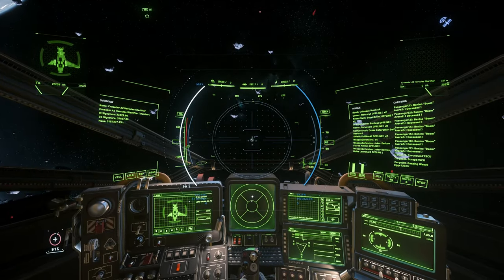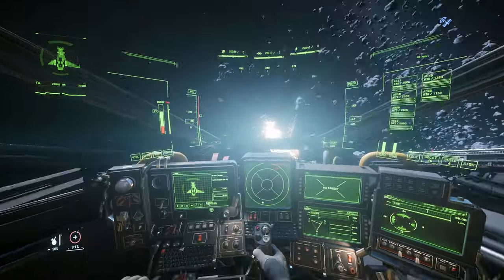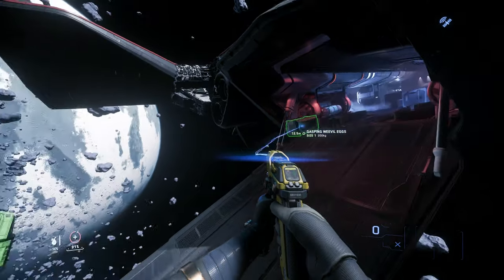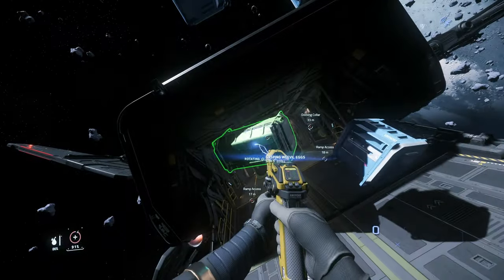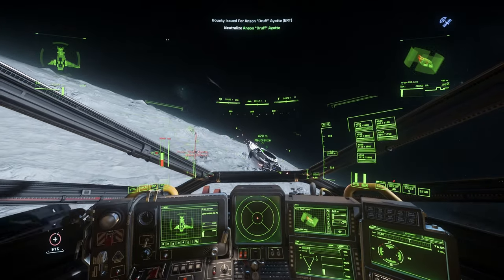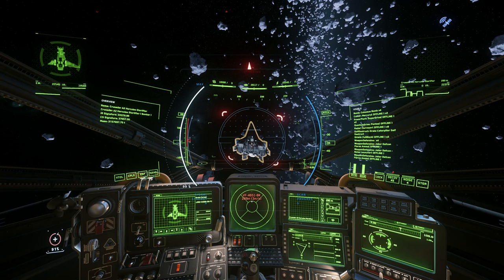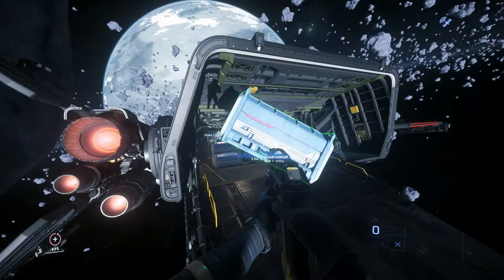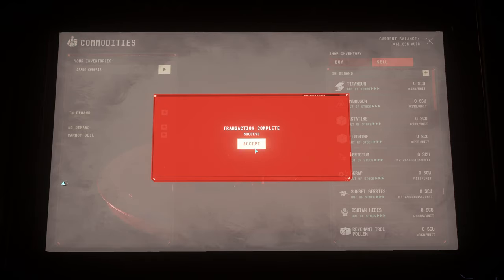New MONEY MAKING STRATEGY For ERT BOUNTY HUNTING Missions In Star Citizen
This is a NEW Star Citizen MONEY MAKING STRATEGY for ERT BOUNTY HUNTING missions after CIG's cargo re-balance. You can still earn a lot of money in ERT missions if you follow my guide in this Star Citizen gameplay and money making guide video.

My PC Specs:
32" DELL G3223D, 2560x1440 IPS, 165Hz Monitor
LIAN LI O11 Dynamic XL Big Tower Case
GIGABYTE Z790 Gamer X AX Motherboard
INTEL i7 13700K @5,4 GHz Air Cooled With Noctua NH-D15
G.SKILL TRIDENT Z5 64GB DDR5 @6400Mhz
GIGABYTE GeForce RTX 3070 Gaming OC R2 LHR 8GB GDDR6
RODE PS1+ Professional Studio Mic Boom Arm

00:00 About Gasping Weevil Eggs In ERT
00:40 Purpose Of This Video And What You Will Learn
00:50 My Ship Choice And Setup For This Video Guide
01:25 Tip About Anvil Carrack In ERT Missions
01:41 Day 1 Test - 10 ERT Bounty Missions
02:10 My Thoughts About QUANTANIUM In ERT Missions
03:20 My Thoughts About GOLD In ERT Missions
05:03 Legal And Illegal Cargo Earnings - Day 1
06:56 Tip About Planet-side ERT Missions
07:31 Tip For Improving Scanner Reliability
08:03 Day 2 Test - Another 10 ERT Bounty Missions
10:08 My Thoughts About NEON In ERT Missions
10:48 Legal And Illegal Cargo Earnings - Day 2
11:22 Quick Question For The Community
11:41 My Thoughts About ERT Cargo Nerf By CIG
12:50 Take One Sip Of RAKIJA At The End Of The Working Day